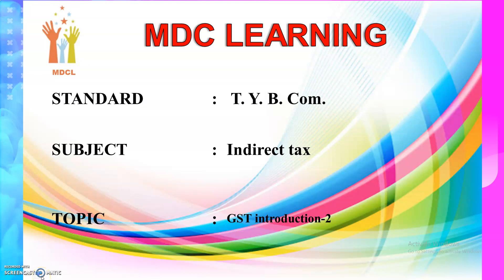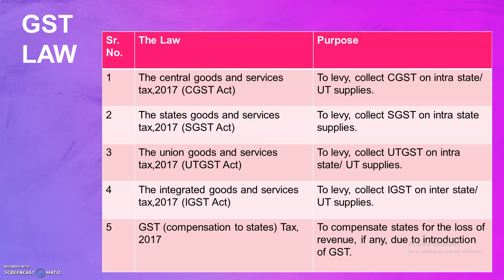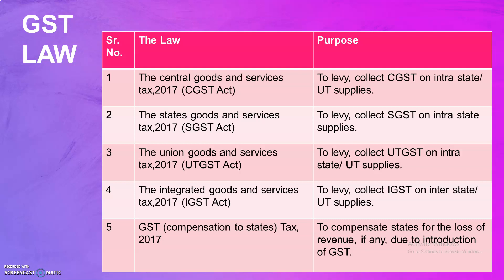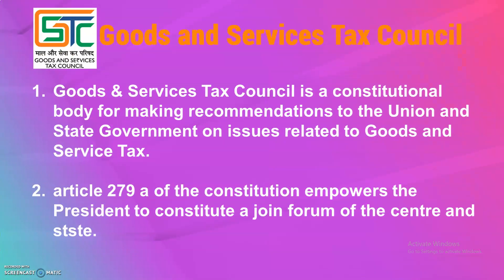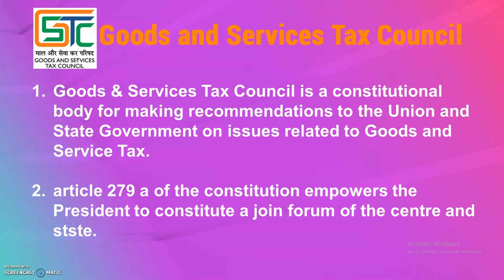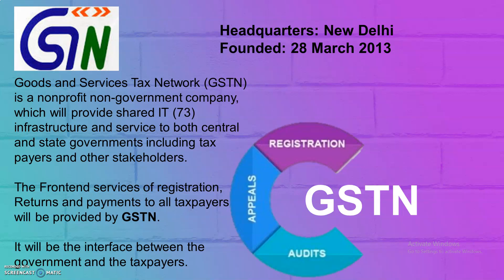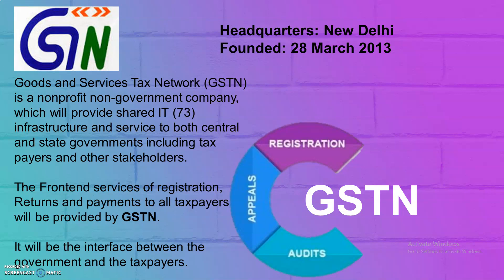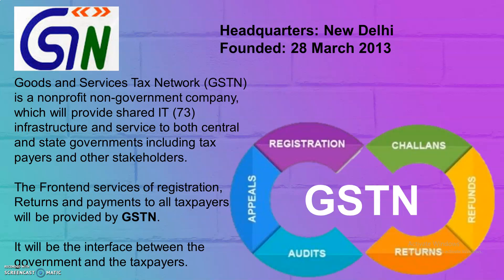T. Y. B. Com. | GST Introduction-2